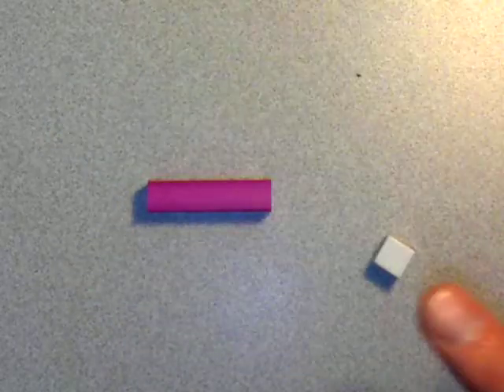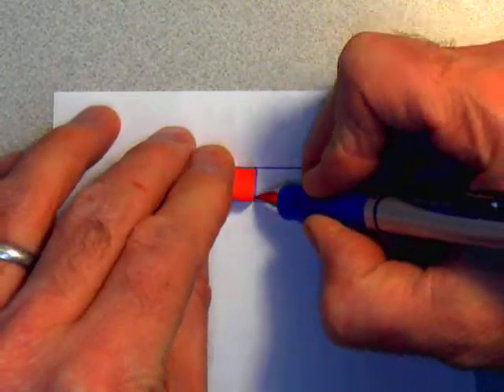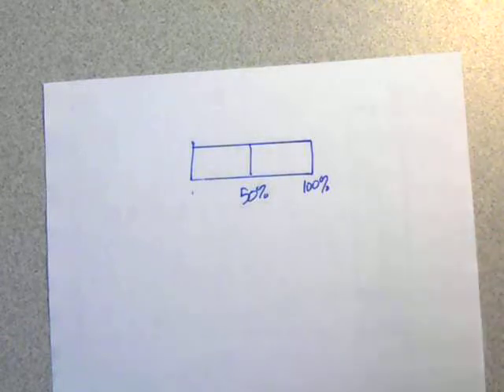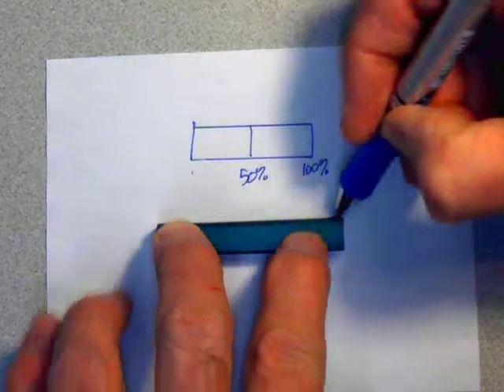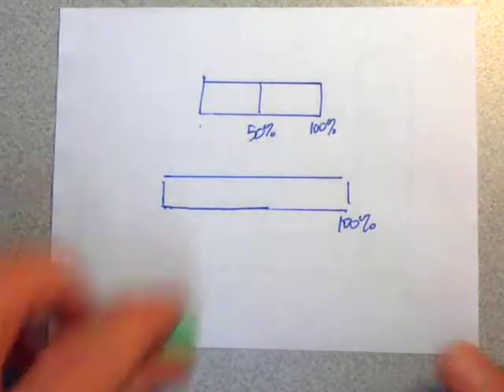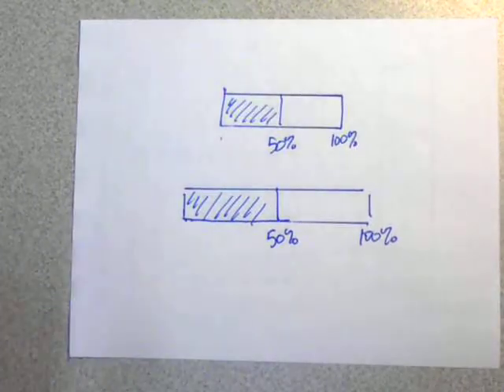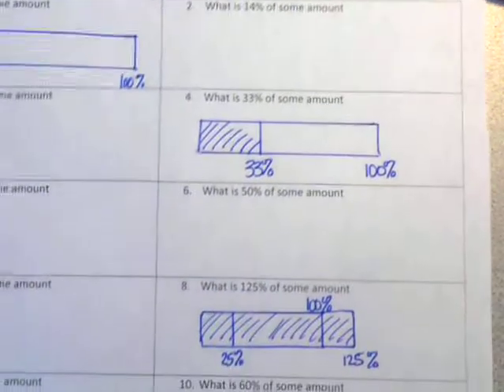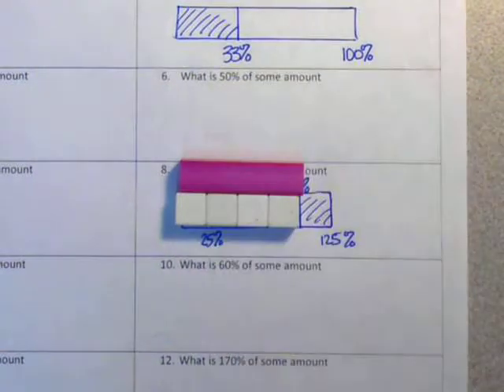cuisenaire rods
Using cuisenaire rods to find and model percents